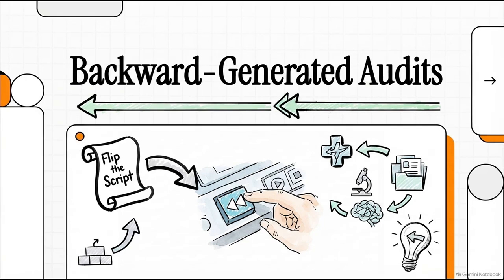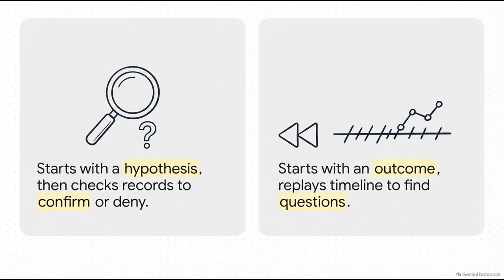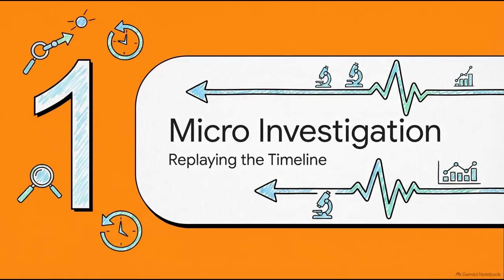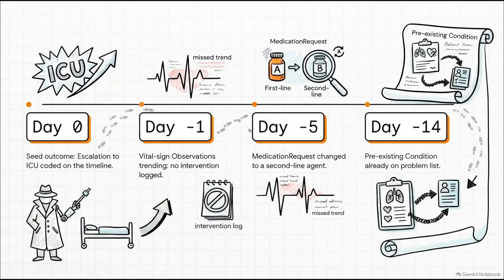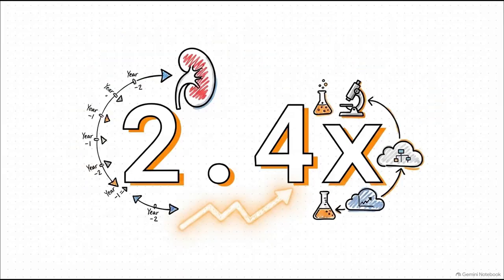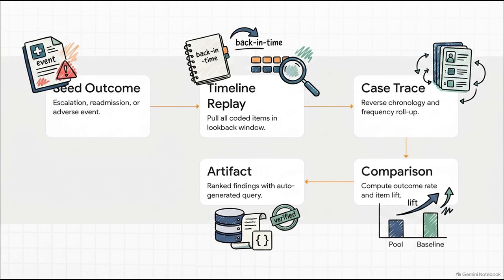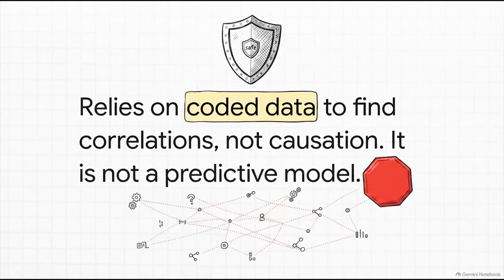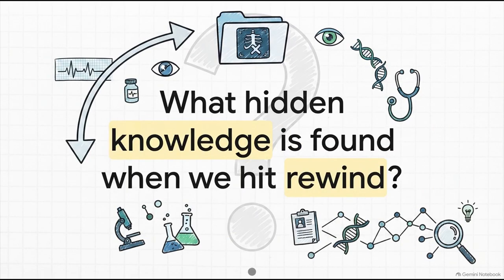Backward Generated Audits/Research